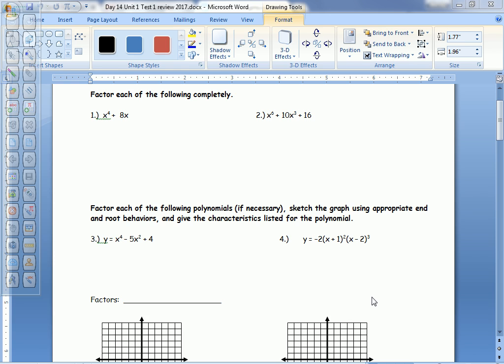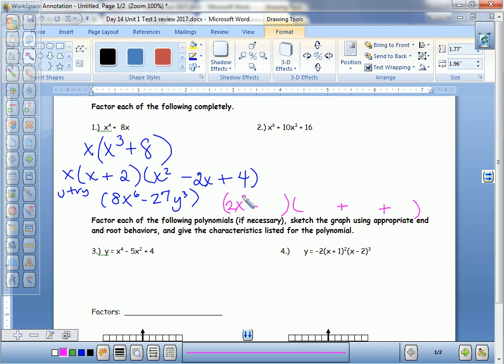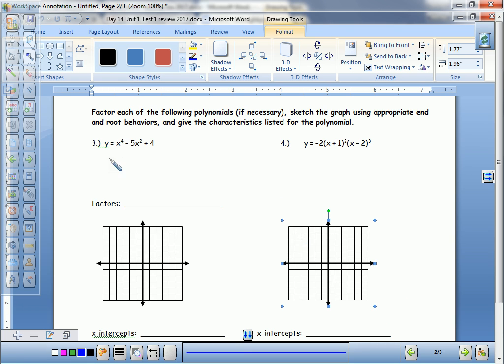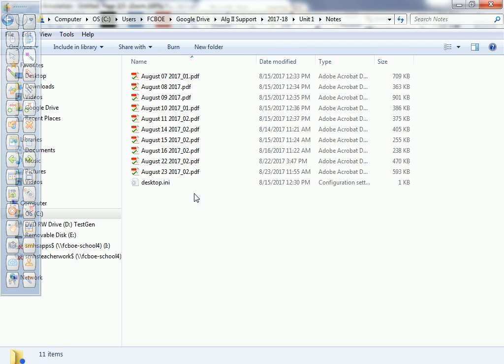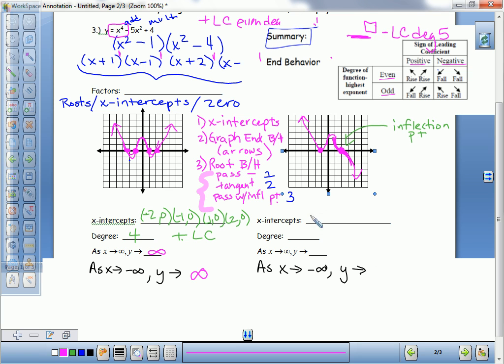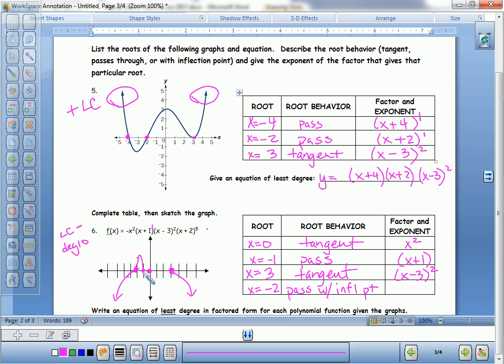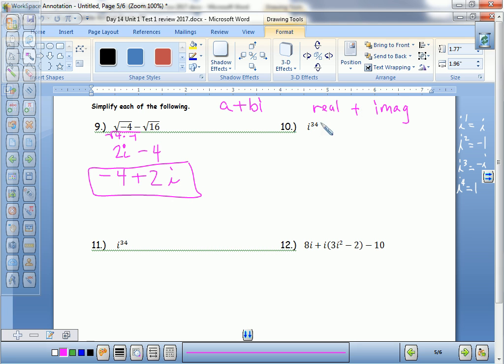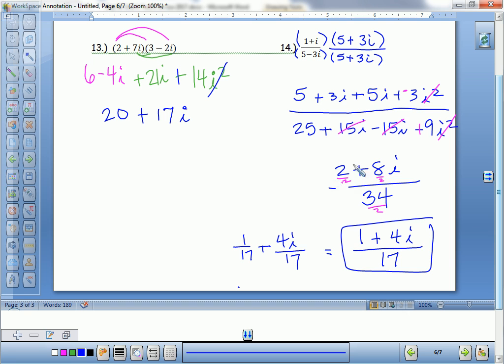Alg II Support 8 25 17